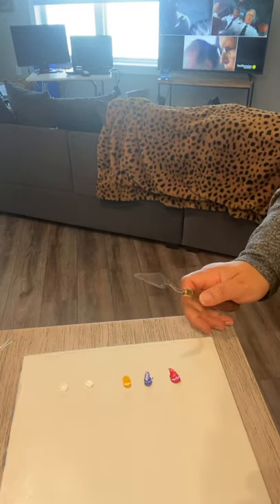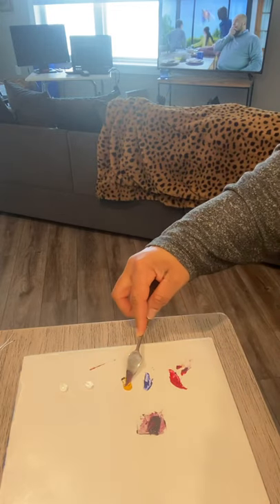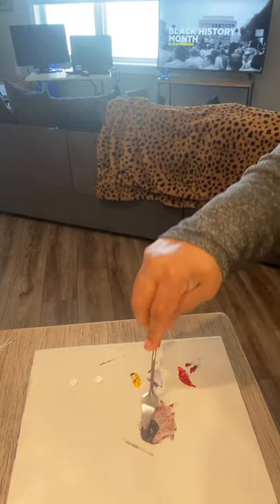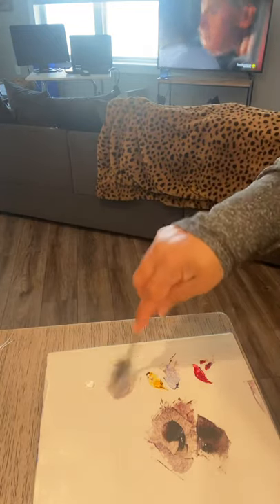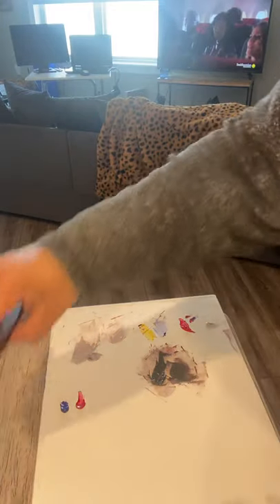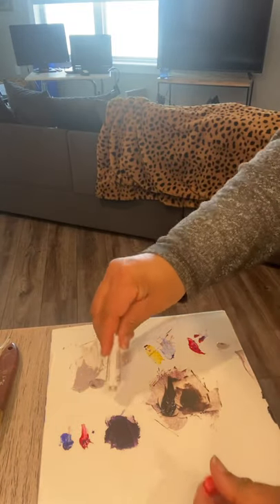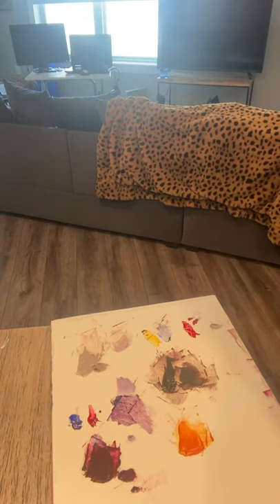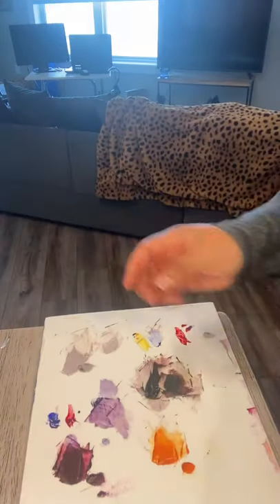2D Design-Color Mixing Demo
Color Mixing Demo for 2 Dimensional Design Art Class